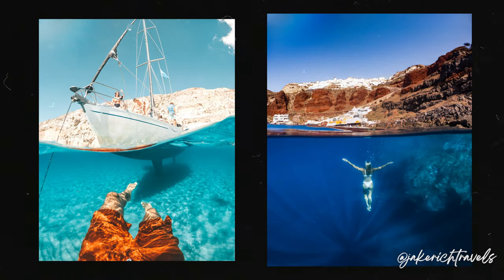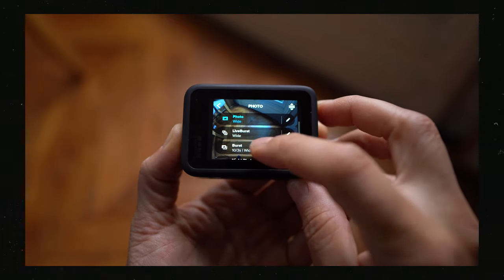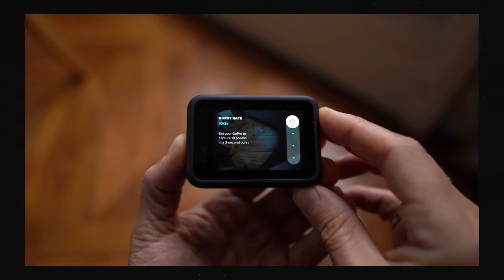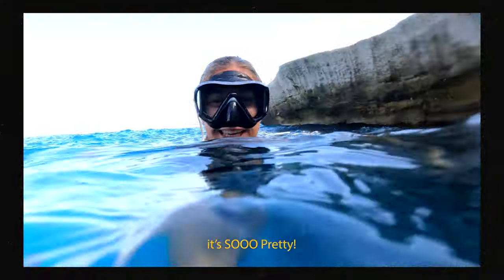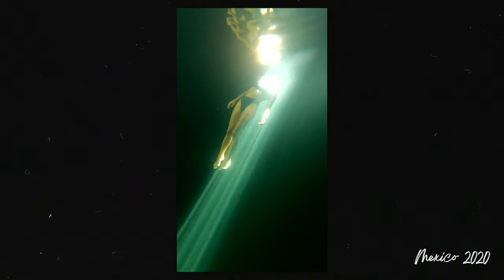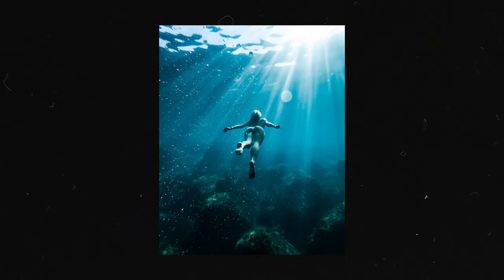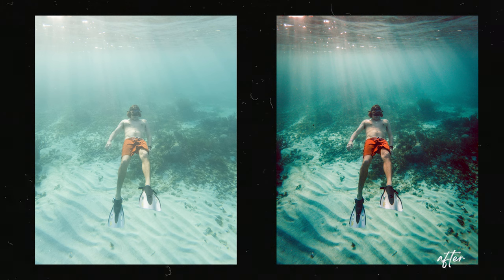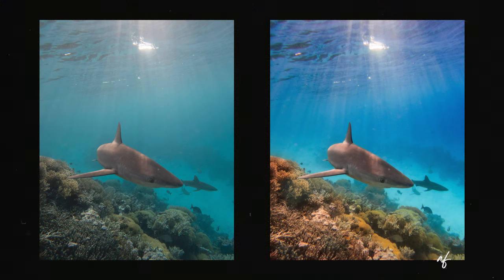Underwater Photography with GoPro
GoPro Photo Presets

Underwater Photography with GoPro | Helpful tips for better GoPro photos
In this tutorial, Jake Rich shares his top 7 tips for capturing underwater photography with a GoPro. Have you been wanting to improve your underwater photography or simply capture better underwater photos with your GoPro? Here's everything we know about creating underwater content with an action camera

1) Choose the Best Settings (burst mode 10/3 RAW)
2) Always wear a Mask
3) Improve your freediving (focus on your breath)
4) Sunny Days = Best Lighting Conditions
5) Learn how to edit
6) Experiment with ProTune settings
7) Shoot with a Dome Lens

Telesen Dome

EDIT WITH ADOBE PREMIERE PRO

00:00 Intro
01:30 GoPro Settings for Underwater
04:44 location scouting is easier with a dive mask
06:23 breath works goes a long way
07:20 think about lighting (full sun = epic)
11:13 learn how to edit
13:19 Experiment with ProTune
14:56 Tips for Dome photography